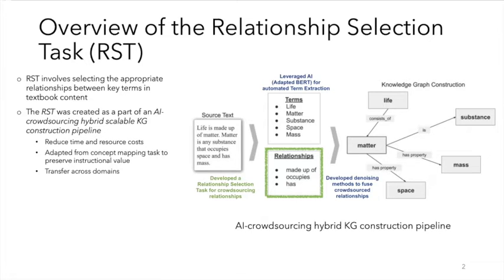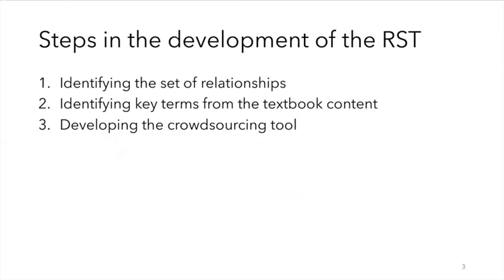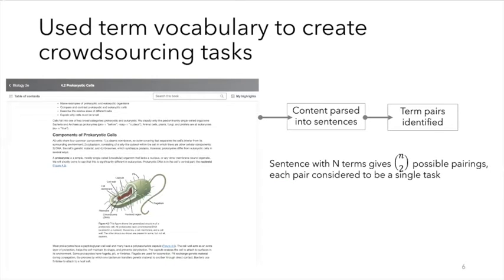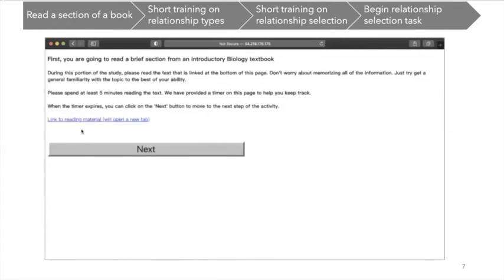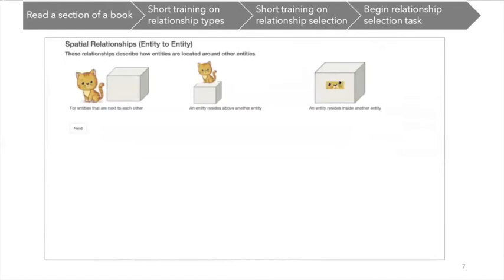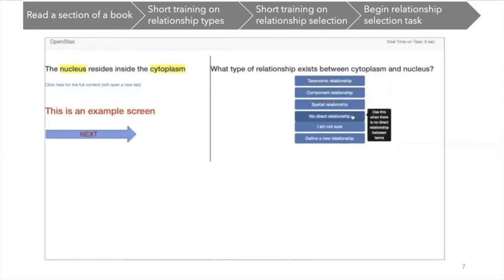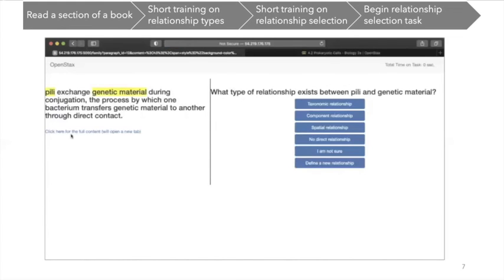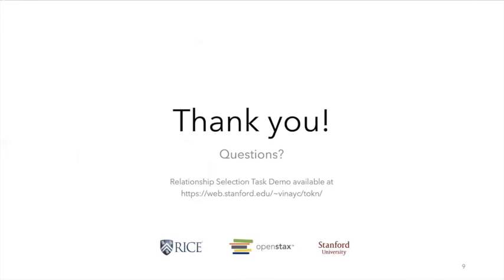A Relationship Selection Task AIED 2021 Demo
An intelligent textbook is a traditional textbook enhanced with a knowledge graph (KG) making it a source of enhanced learning and instruction. The nodes of a KG are key terms in a textbook and the edges are the relationships between the terms. Relationship selection is the process of selecting the most appropriate relationship type between two different terms to be incorporated into a KG. We demonstrate a tool that allows learners to select relationships between terms embed- ded in a textbook sentence. We created this tool as a key component of a scalable infrastructure for KG construction through crowdsourcing of relationships between automatically extracted terms from a textbook. This task has the potential to be flexibly adapted to different textbooks and content domains. It is also suitable for encouraging relational pro- cessing and, we believe that it has instructional value. Therefore, our future work is focused on the pedagogical evaluation of the relationship selection task with students reading from a textbook.